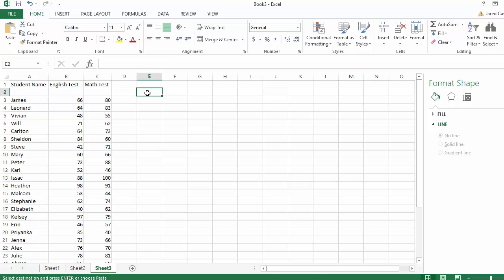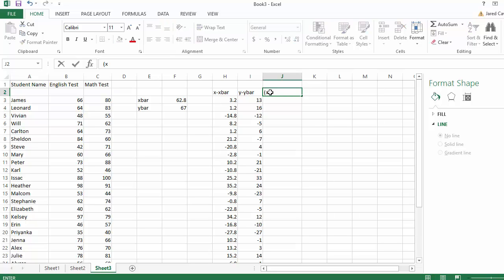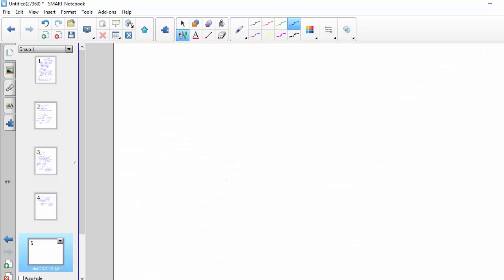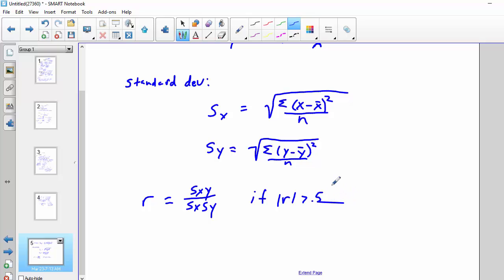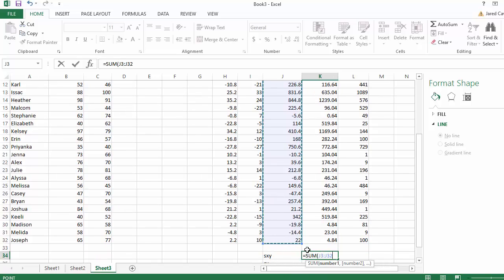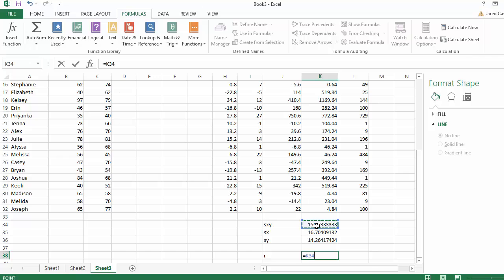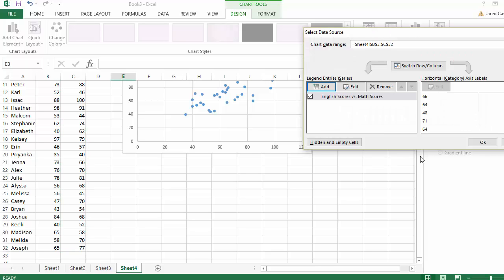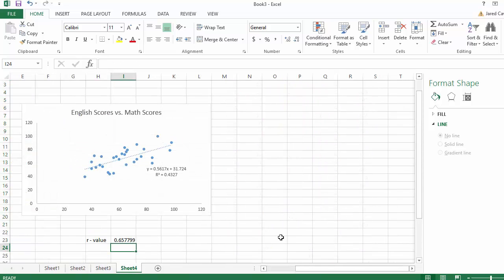IB Math Studies IA Tips Linear Regression Analysis